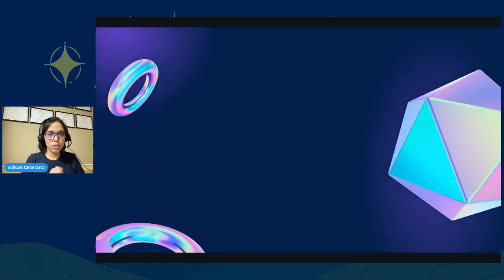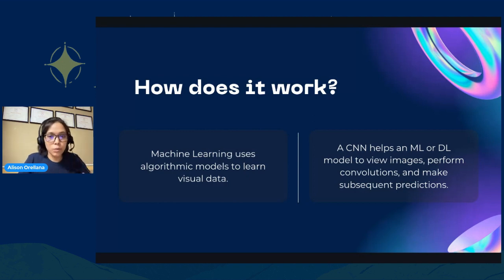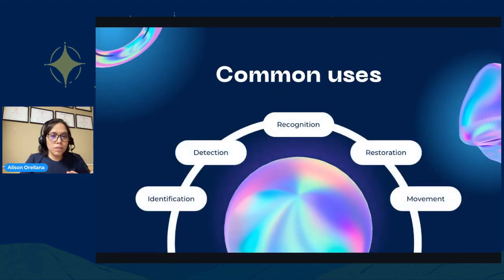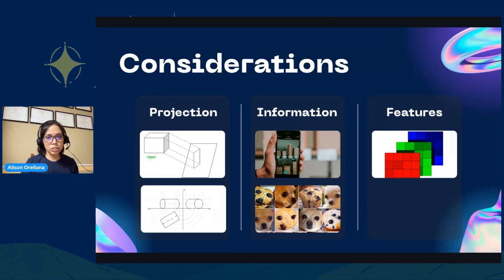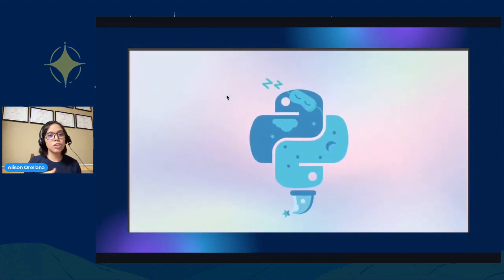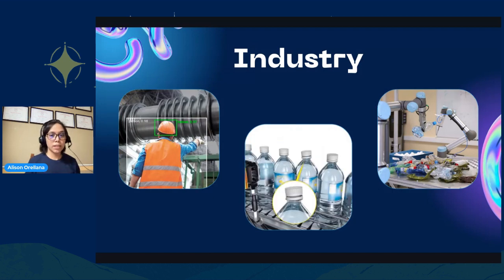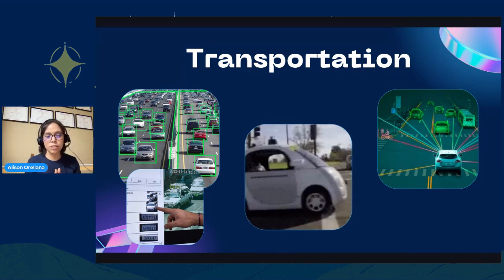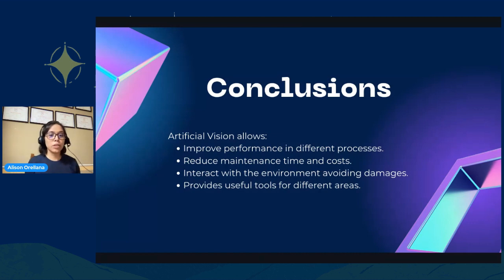Pyjamas 2022 - Alynne Ferreira - Pythinder using kivy so youre not ghosted 👻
Tired of being ghosted in the most popular dating chats? Then come with me and I'll teach you how to create your own platform and reverse this situation, with Python and Kivy.